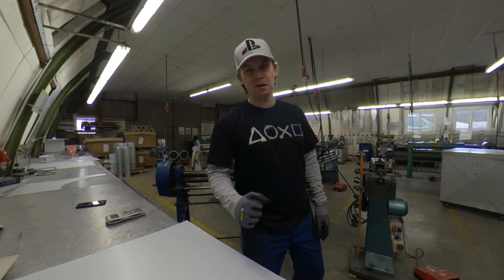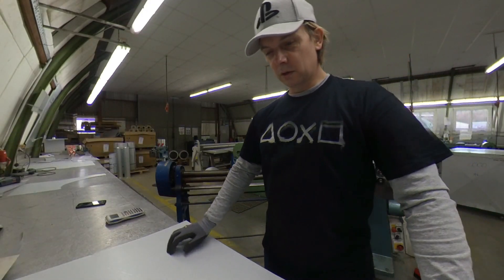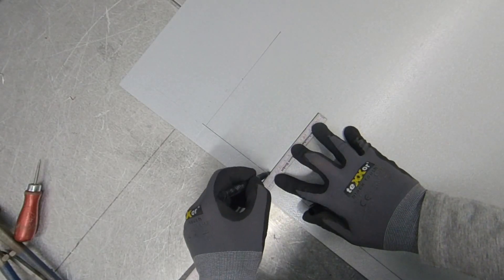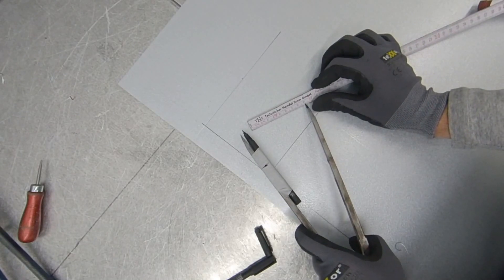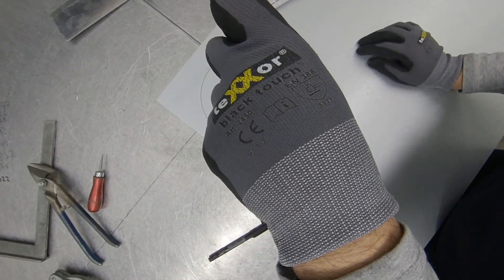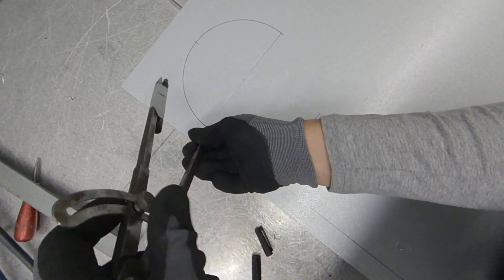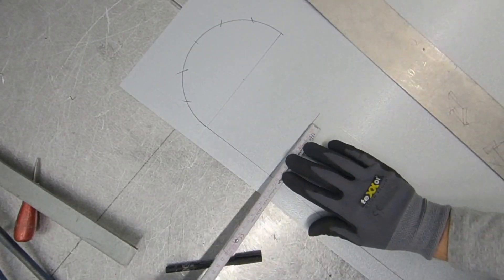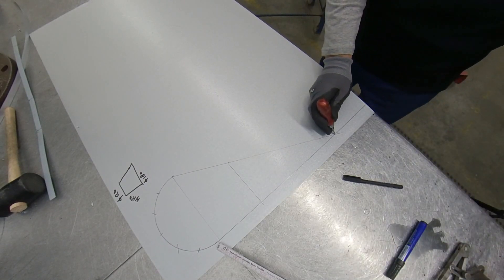Eccentric Reducer Sheet Metal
Here a video how to make an Eccentric Reducer